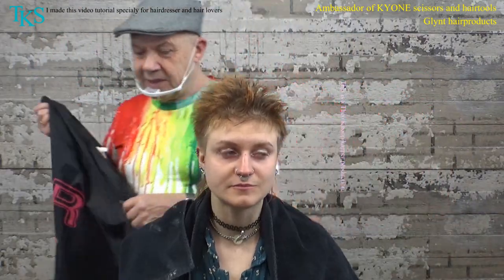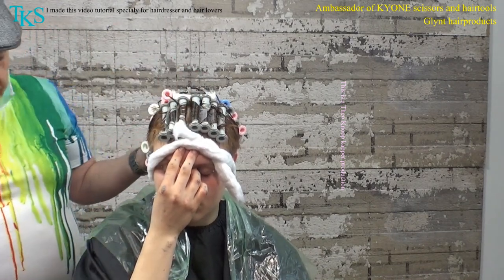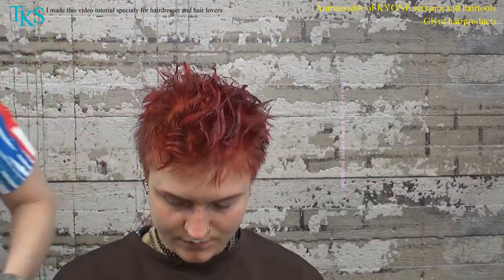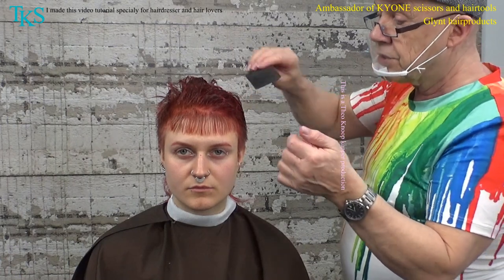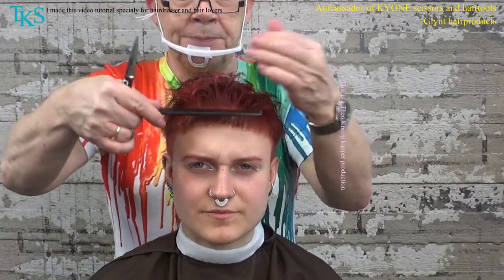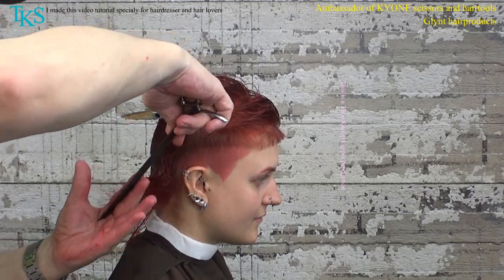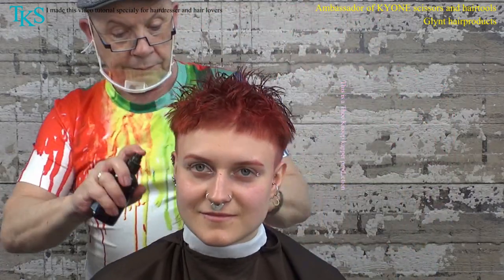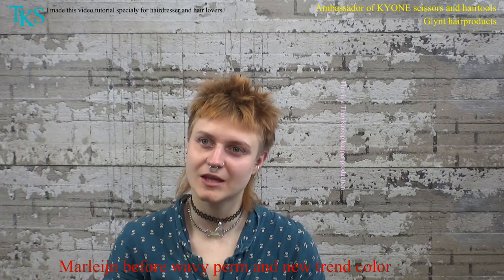Wavy perm, mullet hairstyle with fringe and side-shaves in trendy color. Marleijn by TKS 01